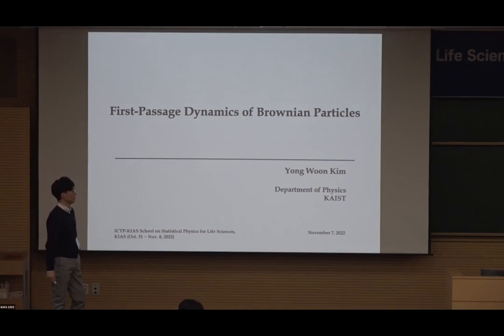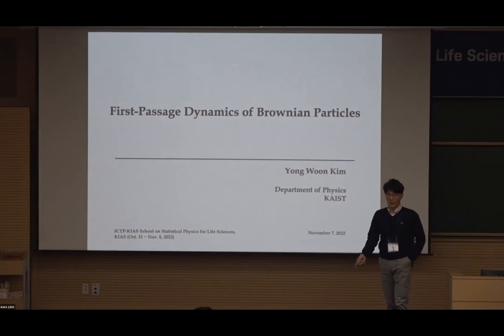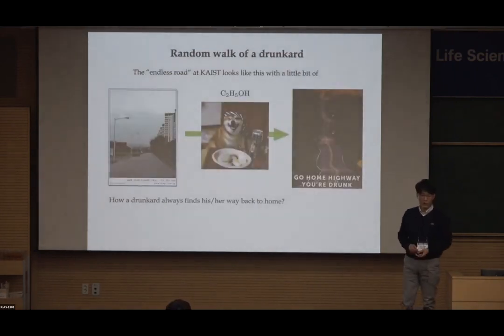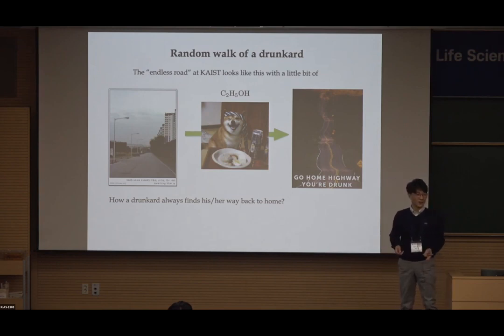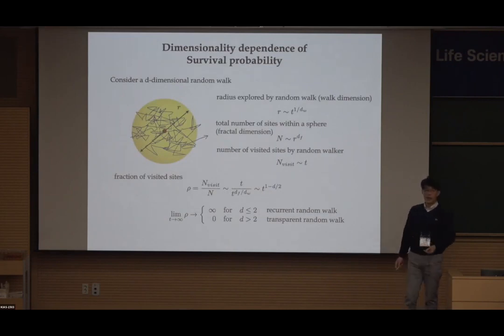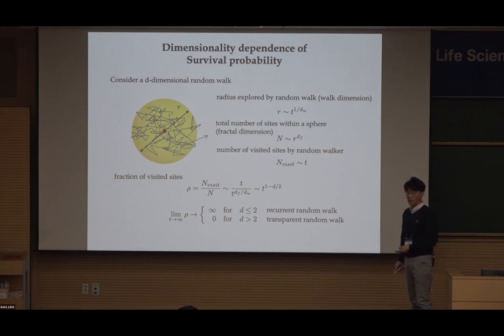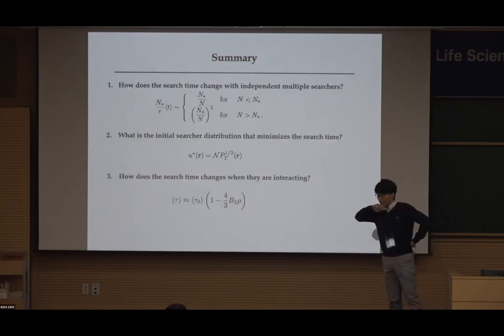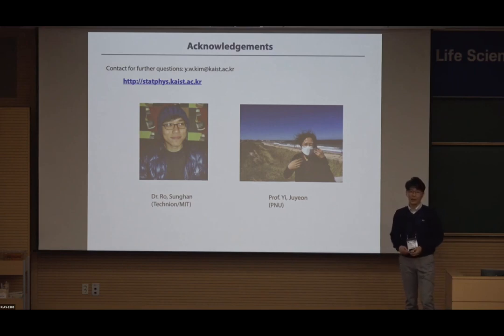[ICTP KIAS School] Yong Woon Kim - First-passage dynamics of many Brownian particles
Speaker: Yong Woon Kim (Korea Advanced Institute for Science and Technology)